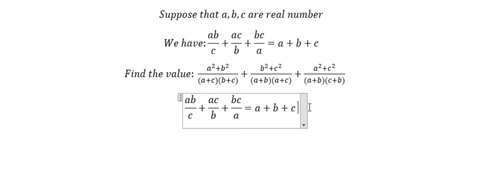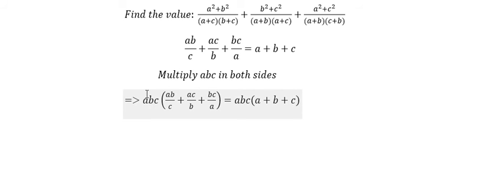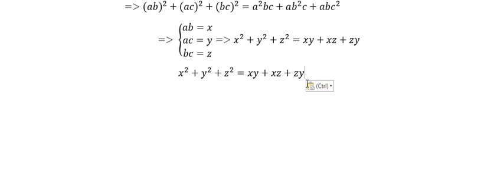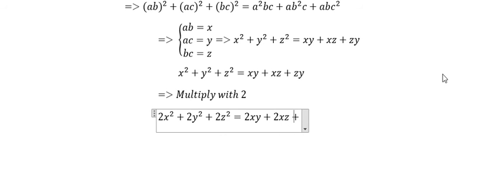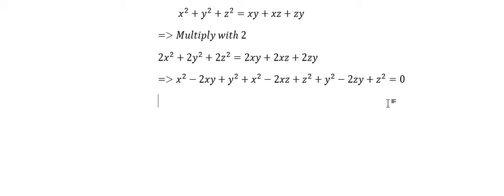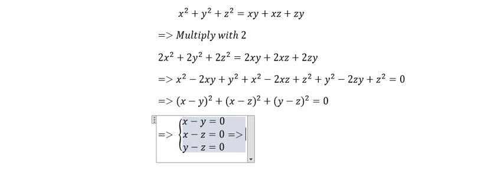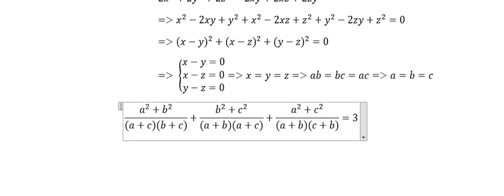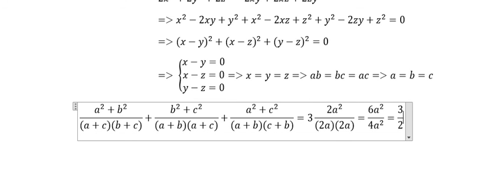Algebra Help: Supposed that a,b,c are real number ab/c+ac/b+bc/a=a+b+c, find (a^2+b^2)/((a+c)(b+c))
Here is a video to illustrate how to find the value of function based on the equation